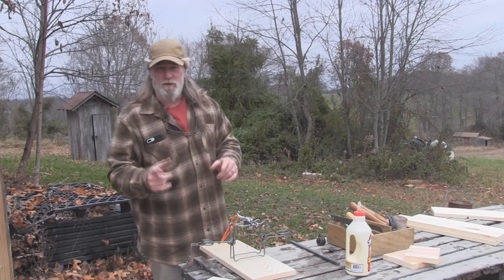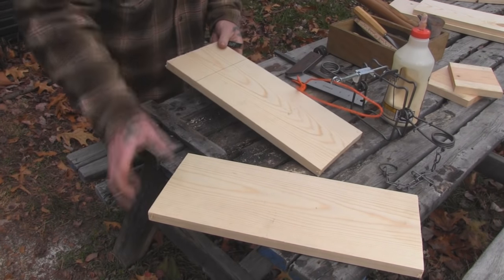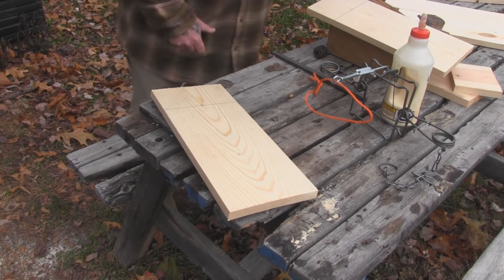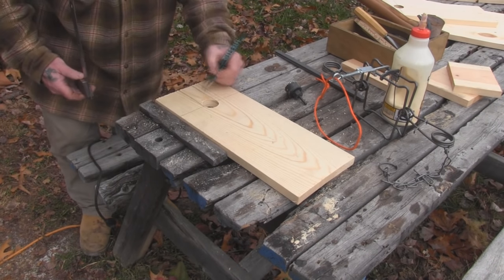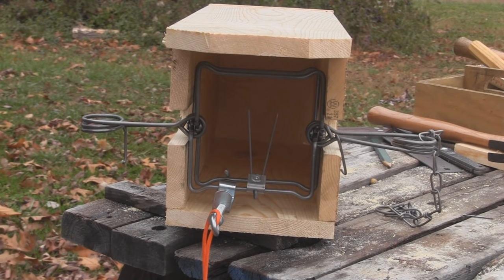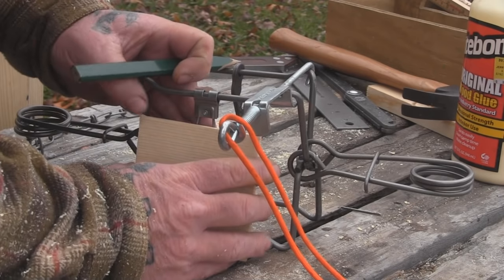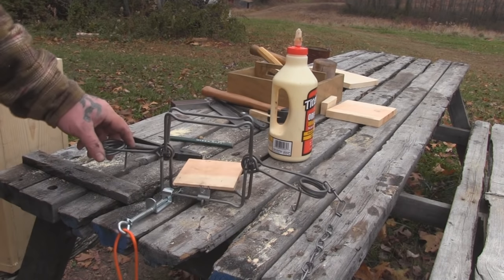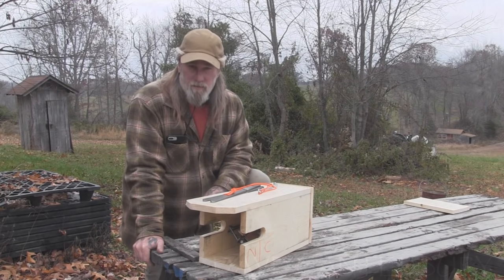Simple Box Traps Mink Box